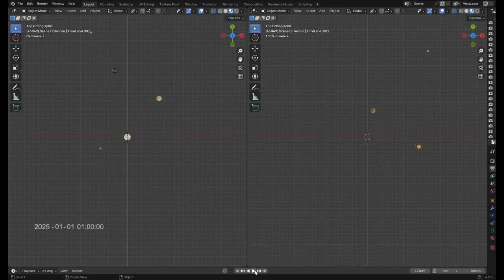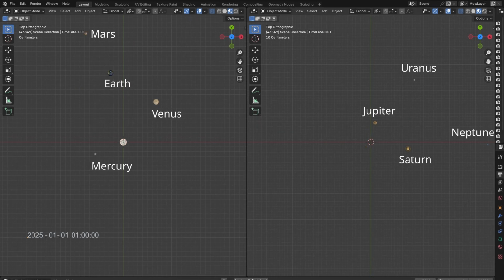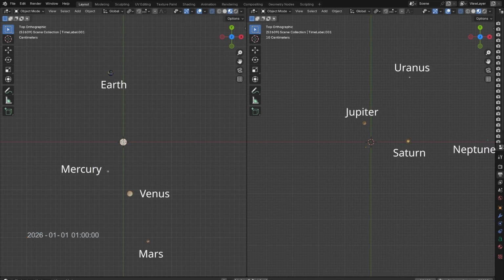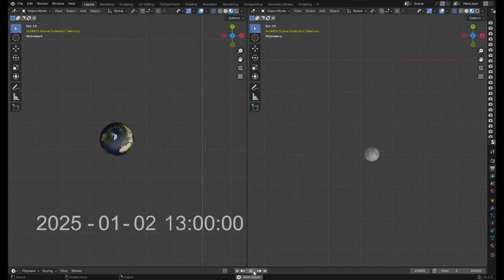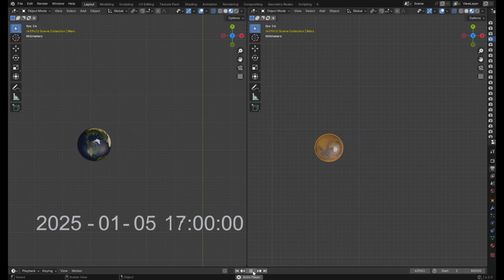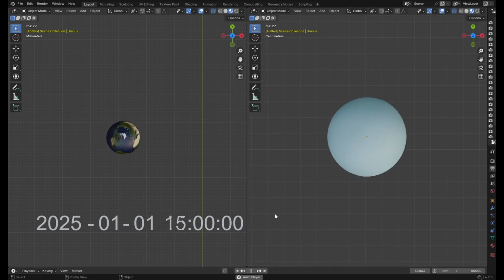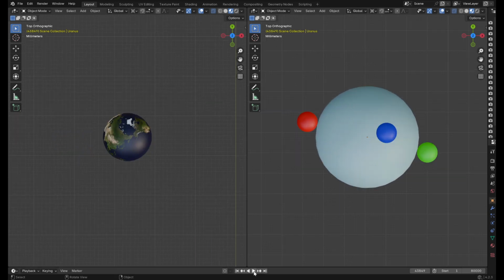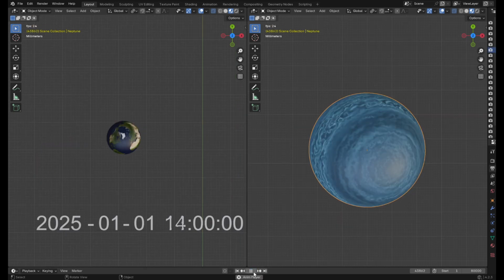Solar System 3D Model 3: Orbital and Rotation Period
We have solar system model (1:10^12), based on NASA spiceypy data.

This video shows planet orbital and rotation period on our model.

Chapters:

0:00 - 1:03 - Orbital Period
1:04 - 2:03 - Rotation Period

Blender is free. You can download this 3D model freely and try in your local computer.